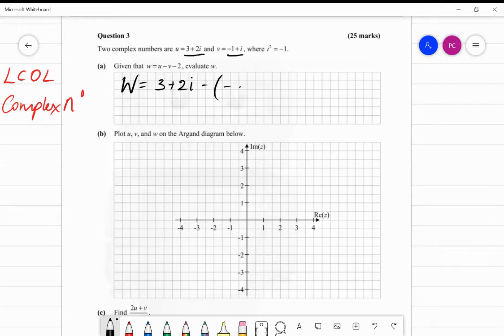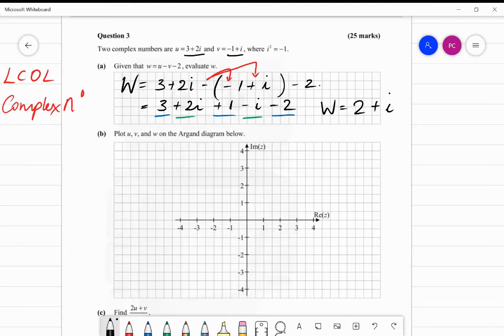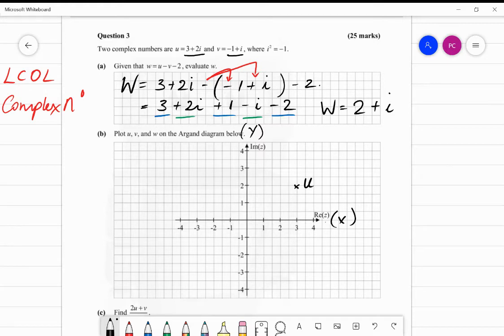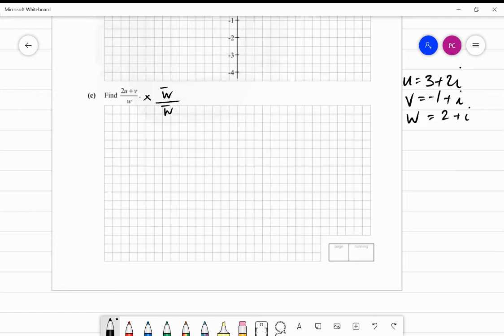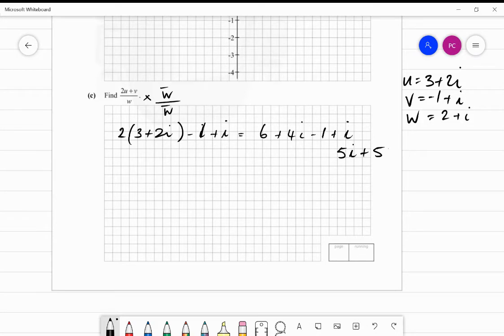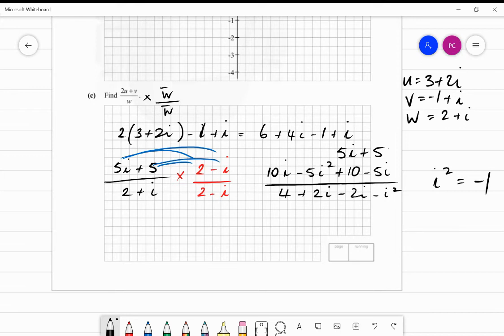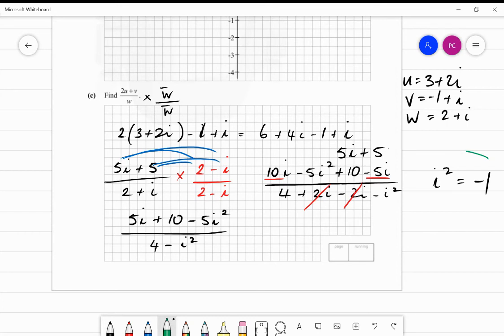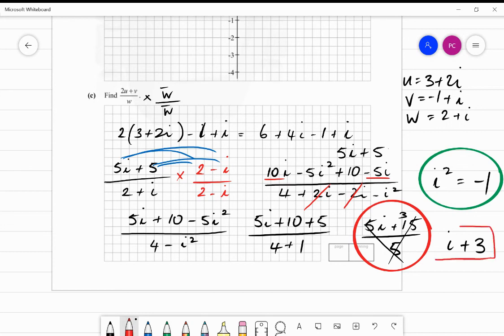LCOL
LCOL Sample Lesson Complex Numbers